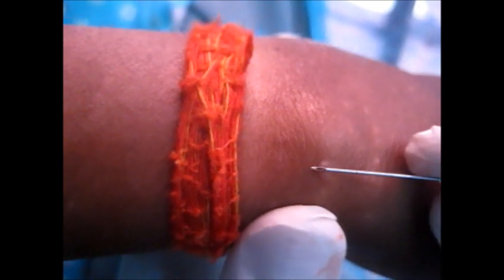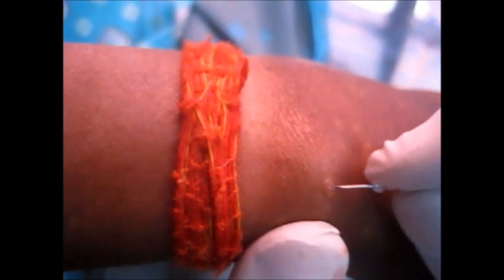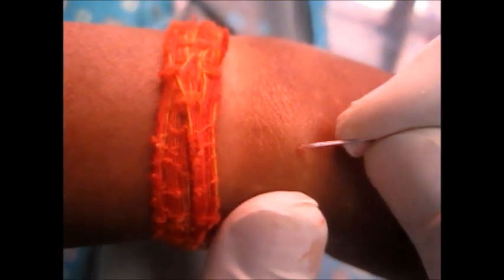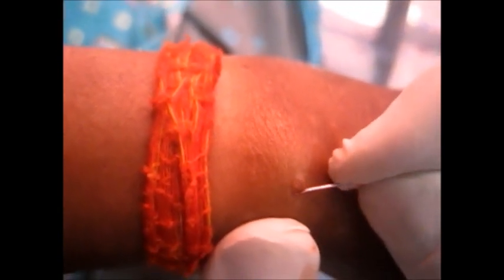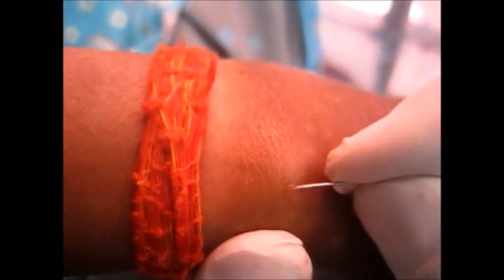How To Treat Molluscum Contagiosum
Molluscum Contagiosum is a highly infective infection spread by POX virus. You can see our previous videos, here we are showing you the way by which you can treat molluscum at your home by removing the H.P bodies out of the lesions. Here we are removing it from hands.